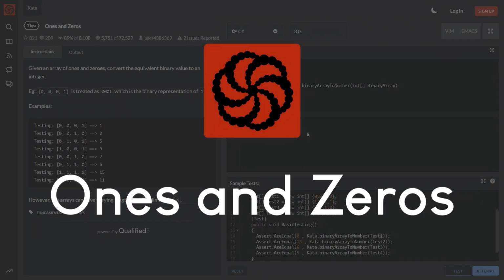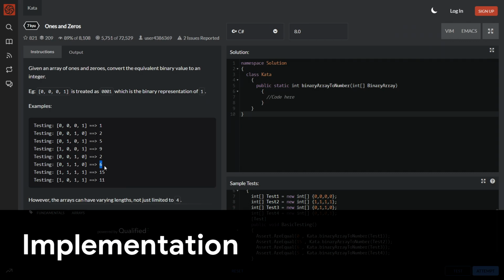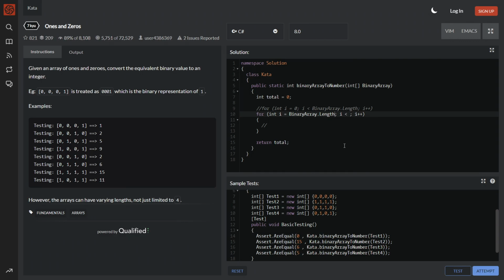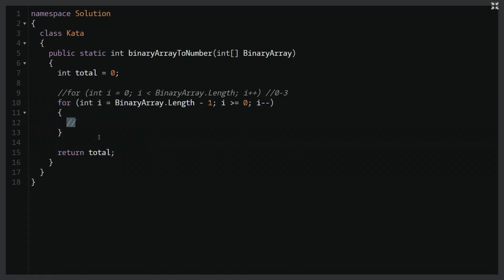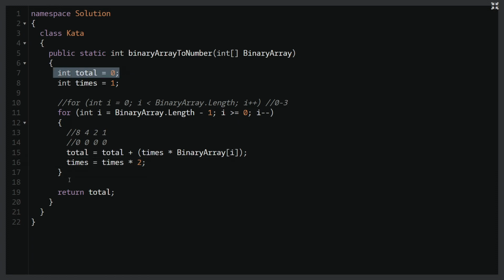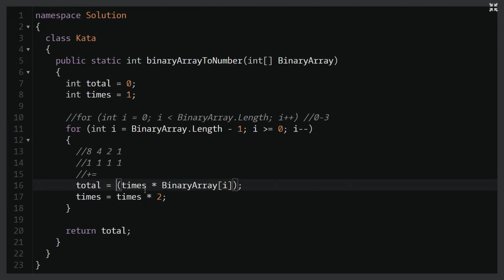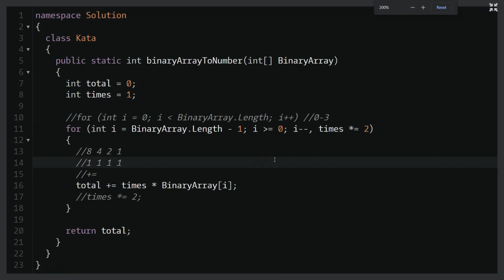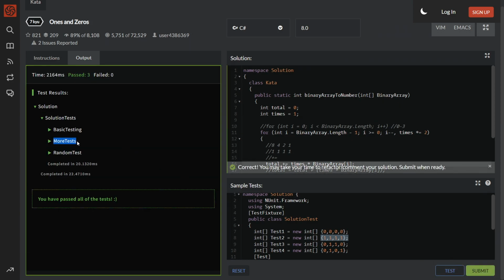C# Sum of Binary coding problem in under 10 minutes!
In this CSharp Coding Challenge we're going to write a function convert a binary array to a integer value!

Timestamps:
0:00 Intro & Binary Explanation
1:19 Implementation
6:30 Optimisations & Recap
9:31 Viewer suggestions & Outro